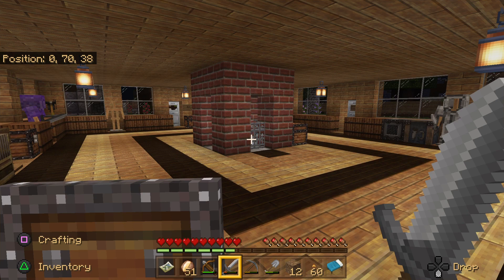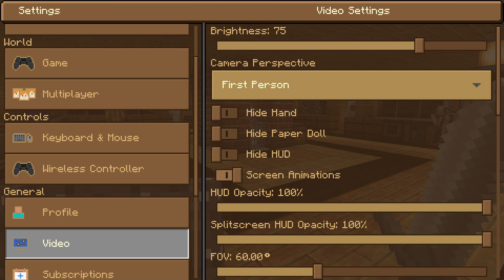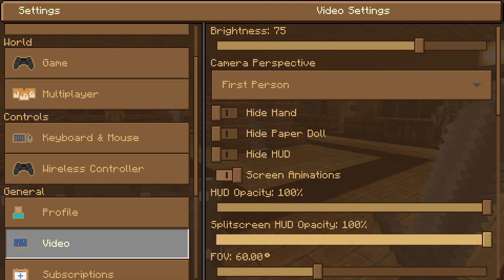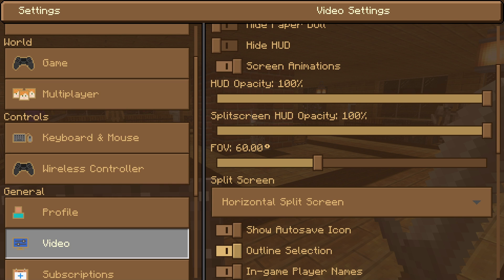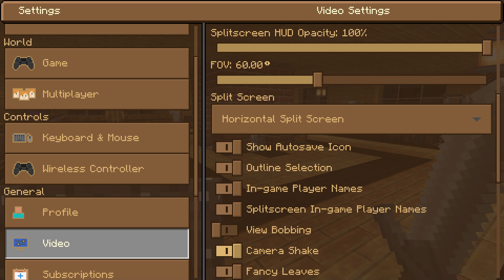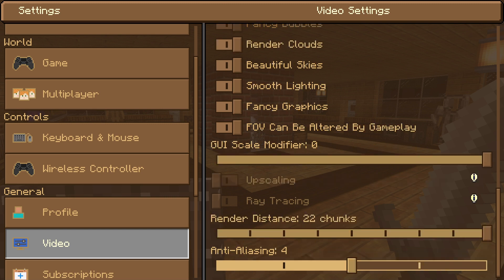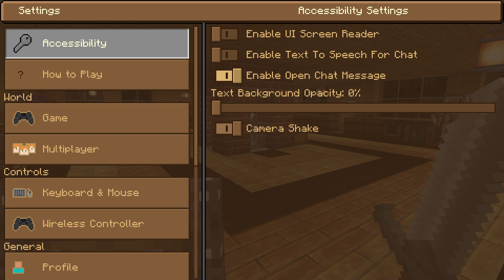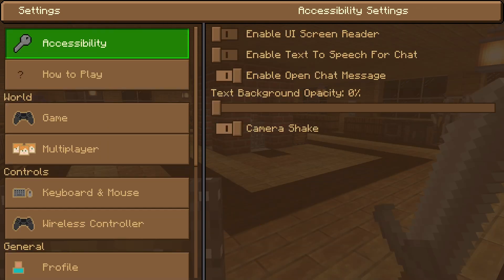HOW TO CHANGE HUD AND G.U.I. SIZE MINECRAFT BEDROCK PS4 (updated)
UPDATED TOPIC with some of your questions answered.